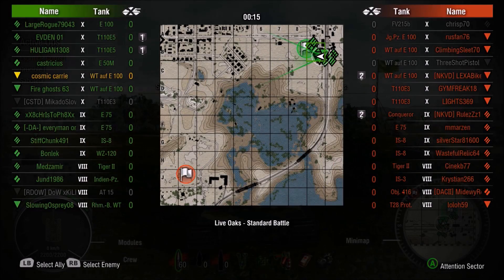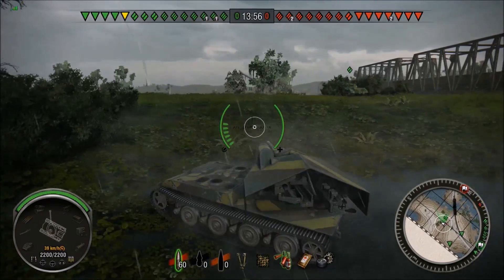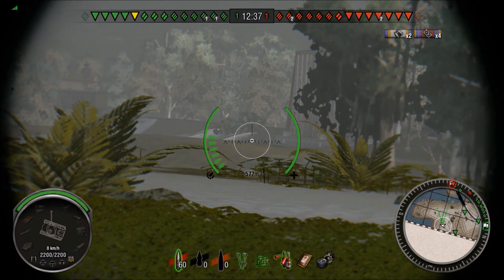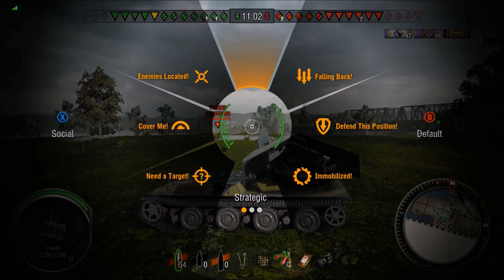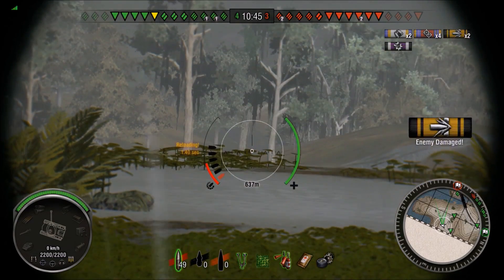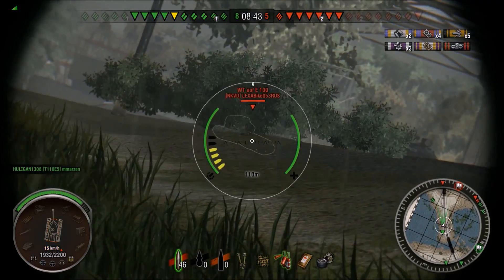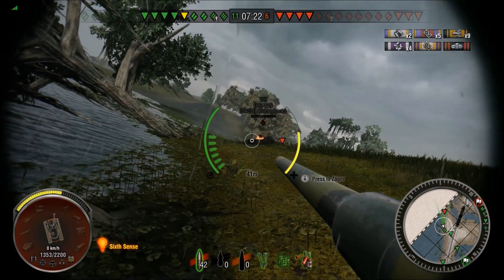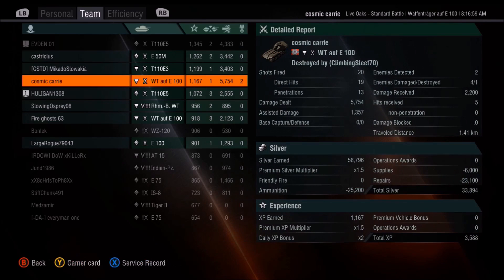MAYBE YOU'D TANK BETTER IF I SHOVED THAT AUTO-LOADER UP YOUR BUTT! (Waffentrager E100)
Possibly my best vid so far...

All donations will go towards equipment & W.O.T. ANY help is greatly appreciated! :)

Don't bother with stupid/troll comments, you will not receive a reply but an instant ban! :)